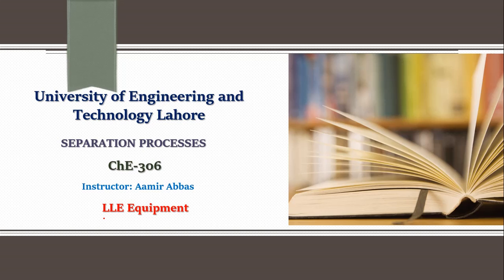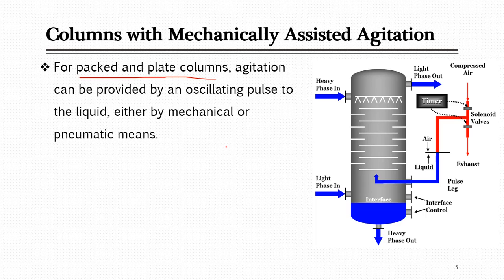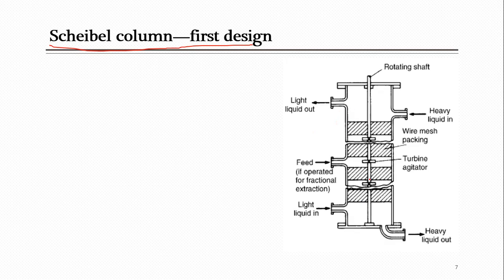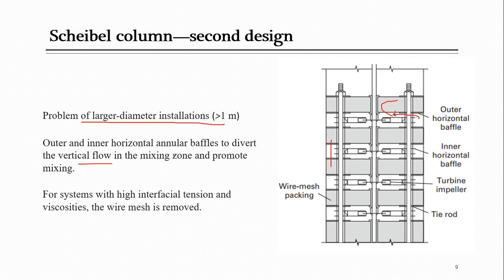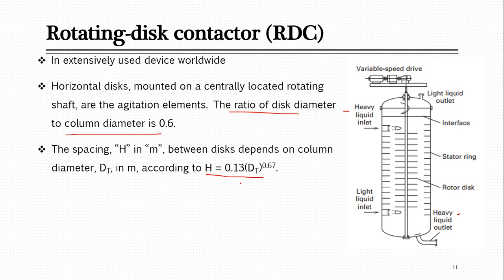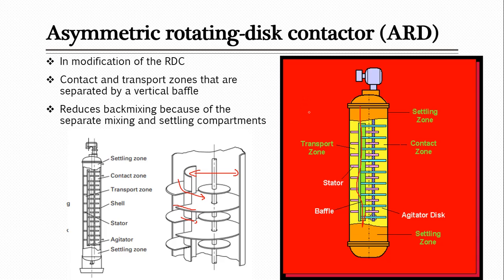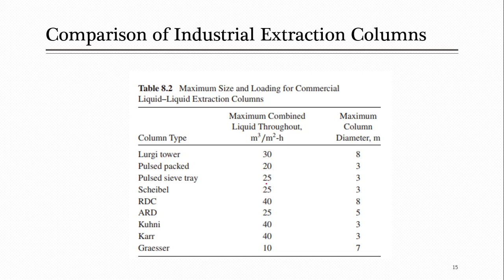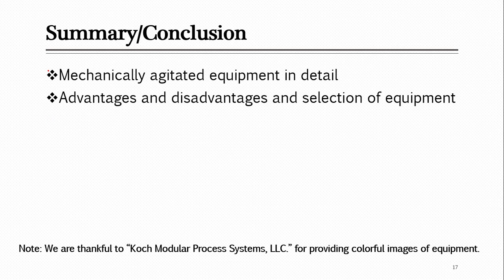Lecture 3 Mechanically agitated LLE equipment description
Mechanically agitated LLE equipment such as Scheibel column, Rotating-disk contactor, Asymmetric rotating-disk contactor, Karr reciprocating-plate column are discussed.